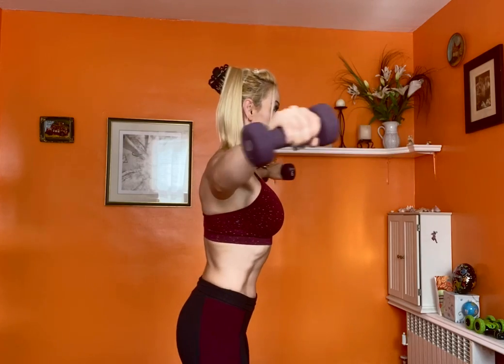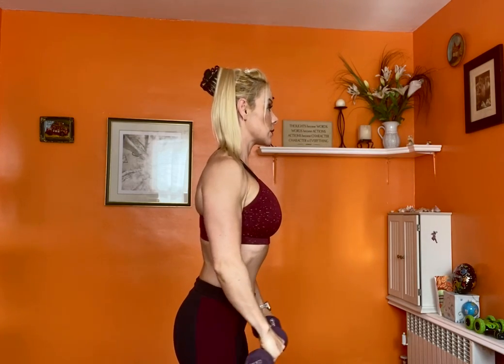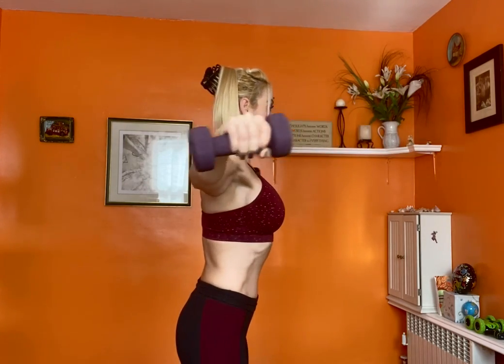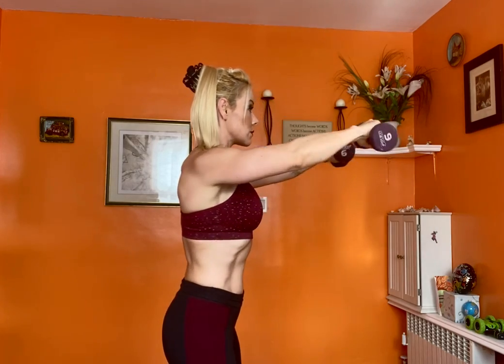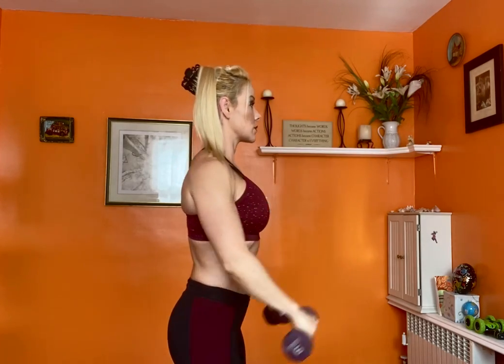Front Raise to Sides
This video shows how to do a front raise variation. The front raise exercise targets the anterior delts - the front of the shoulder. This shoulder exercise also works on the side and rear deltoids. Learn more about the front raise form and all the benefits.